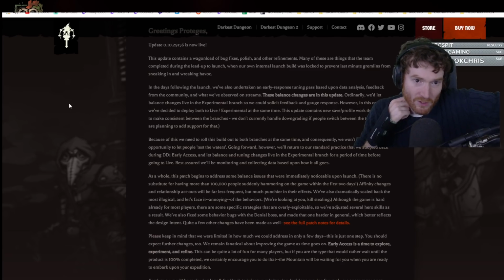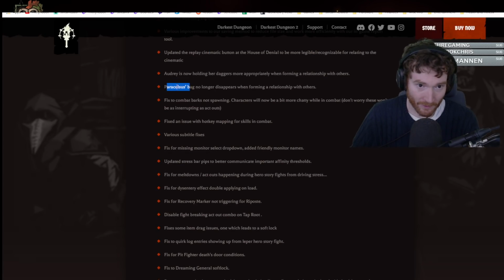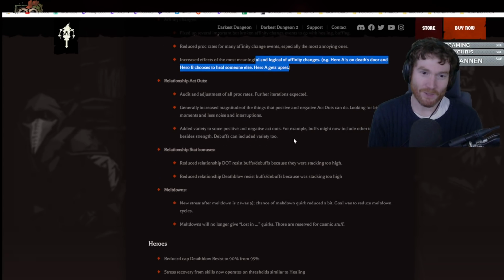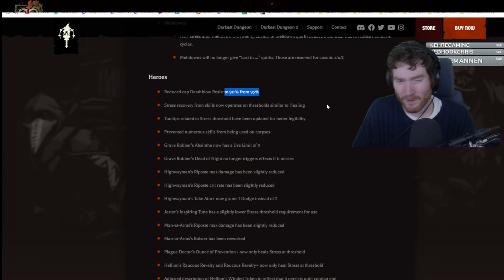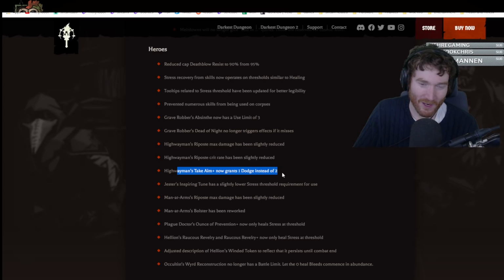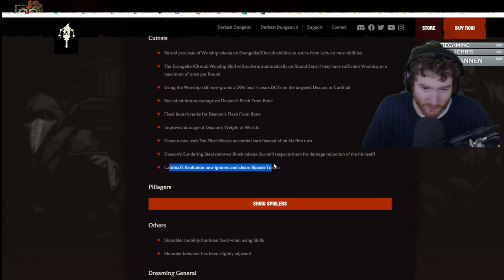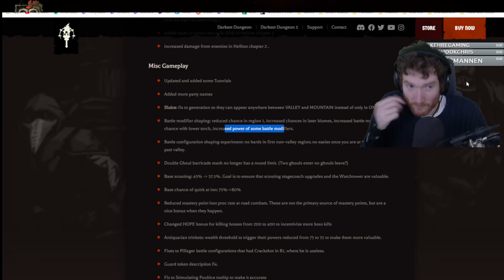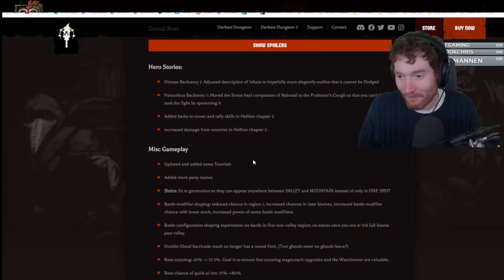Filthy reviews the first DD2 balance patch